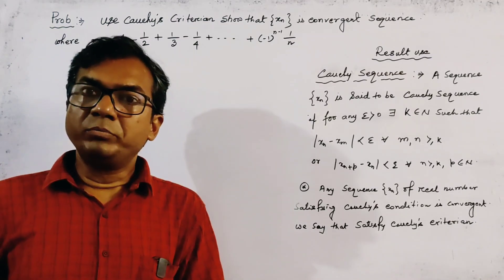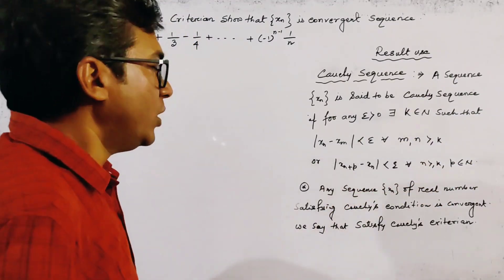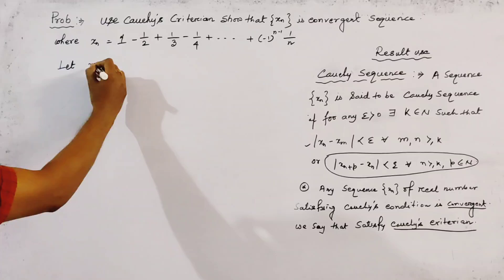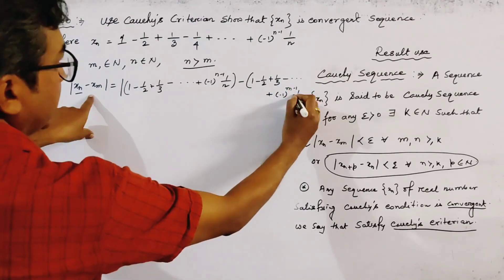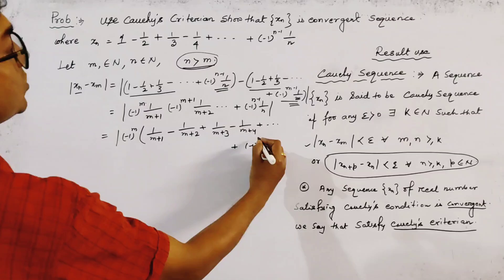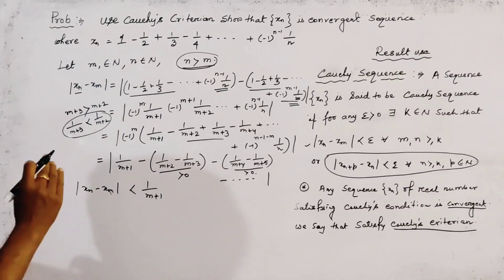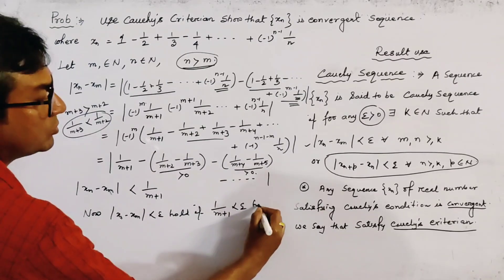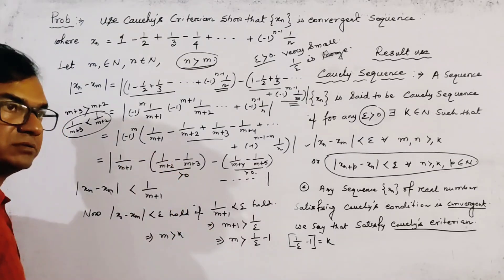Show that x_n=1-1/2+1/3-1/4.......+(-1)^(n-1) 1/n is a Cauchy sequence.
If {a_n} is a sequence of real numbers and a be a non zero real number such that limit n tends to
Apply Cauchy's first limit theorem show that 1/n(1+1/2+1/3+...+1/n) tends to 0 as n tends to 0.👇
Solution of an important problem(Bankura University Real Analysis Questions paper ) based on sequence of real numbers.👇